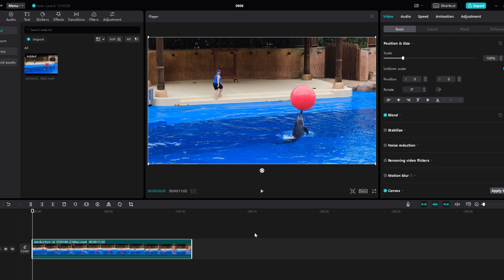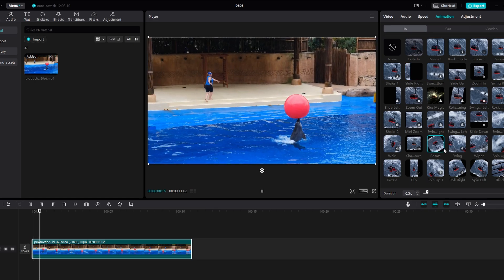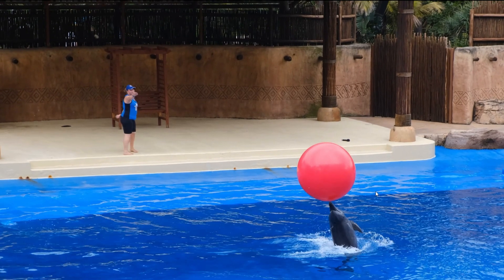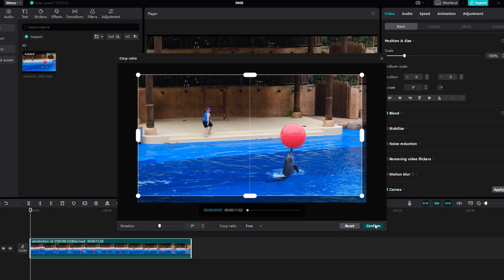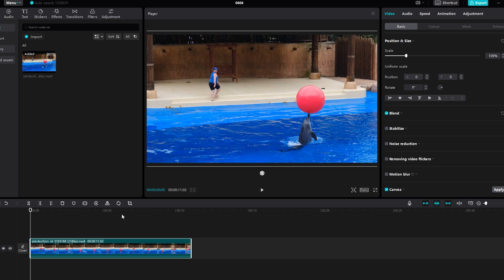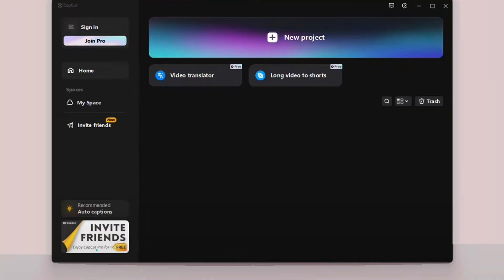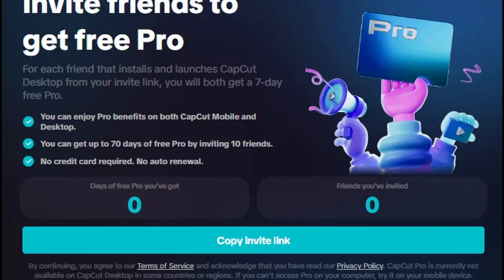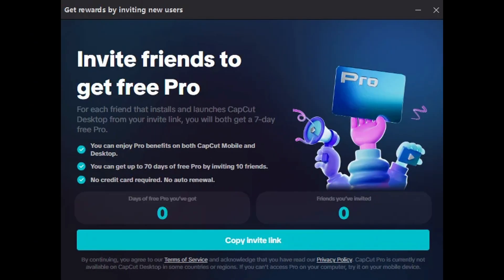How To Get CapCut PRO For FREE (2026)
How to Get CapCut Pro for Free

In this video, I’ll walk you through two techniques to access CapCut Pro features without any additional cost.

## First Technique: Screen Recording

### Step-by-Step Instructions

1. **Open CapCut on Your Computer**:
   - Import your video into CapCut.

2. **Apply Pro Features**:
   - Add Pro effects, transitions, and animations to your video.

3. **Start Screen Recording**:
   - Make sure CapCut is in full-screen mode.
   - Record the screen while playing your video with the Pro features applied.

4. **Reimport and Edit**:
   - After recording, import the recorded video back into CapCut.
   - Cut the timeline part and scale the video up a bit to hide any borders.

By following these steps, you can enjoy the benefits of CapCut Pro features for free.

### Tips for Different Devices

- **Mac Users**: Follow the same steps as above.
- **Android or iPhone Users**: Use the built-in screen recording feature to capture your video with the Pro effects applied.

## Second Technique: Invite Friends

### Step-by-Step Instructions

1. **Open CapCut**:
   - Look for the “Invite Friends” option. If it’s not visible, check the ads section.

2. **Share Your Unique Link**:
   - Click on “Invite Friends” to get a unique link.
   - Copy and share this link with a friend.

3. **Gain Free Access**:
   - When your friend installs and uses CapCut, both of you will gain access to CapCut Pro for free for the next 7 days.
   - You can do this up to 10 times, allowing you to get CapCut Pro for free for up to 70 days.

If the Pro feature option is unavailable, you may need to wait for a new update of CapCut for PC.